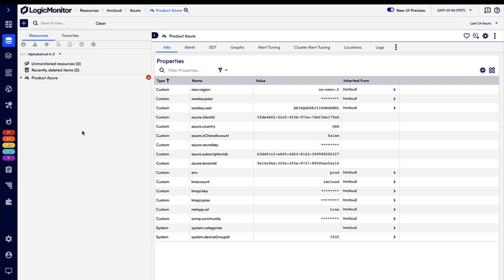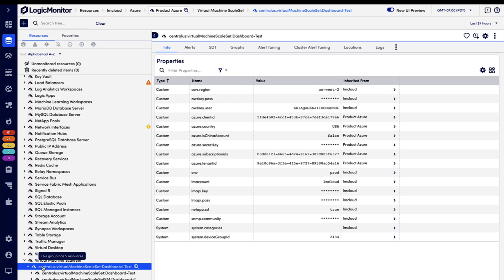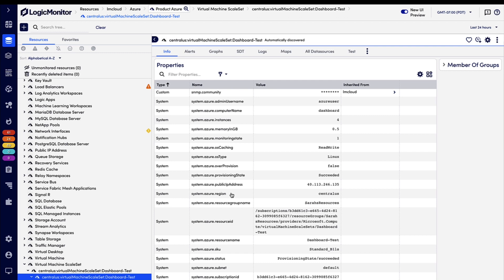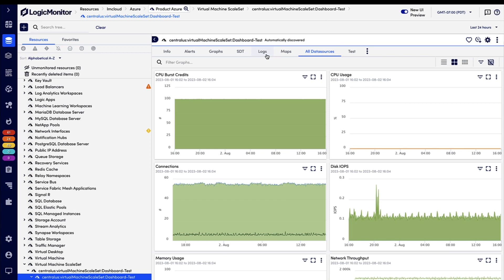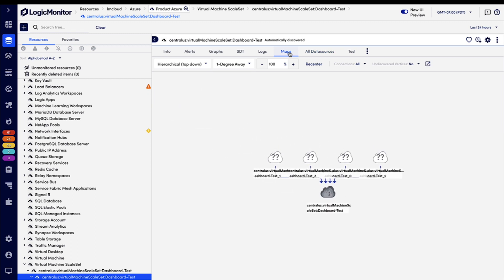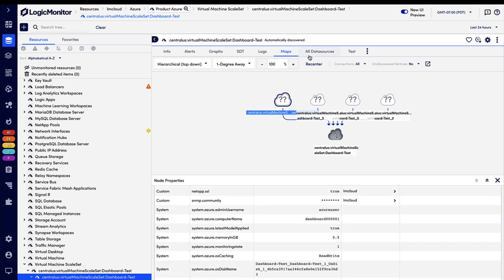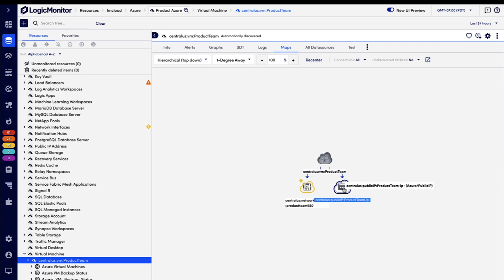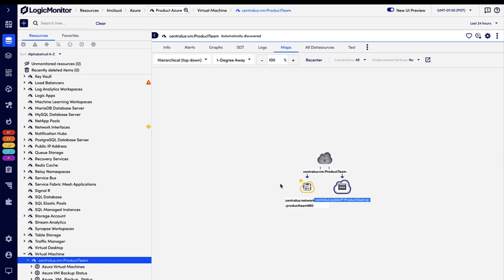LogicMonitor Azure Topology Mapping Demo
We recently added new support for AWS, Azure, and Kubernetes in Topology Mapping, so customers can now visually see which resources are connected, and use this for troubleshooting. To learn more about Azure Topology Mapping, check out this short demo video!